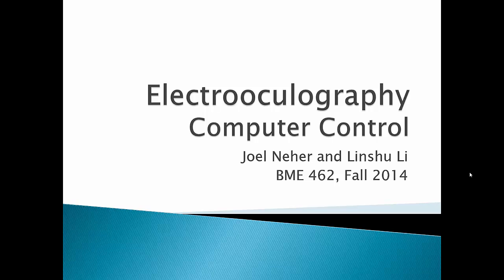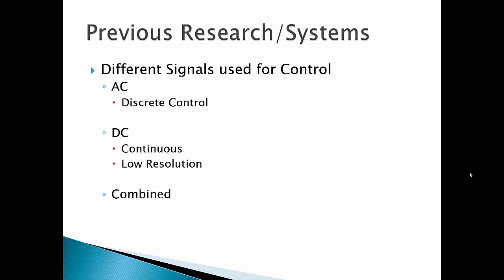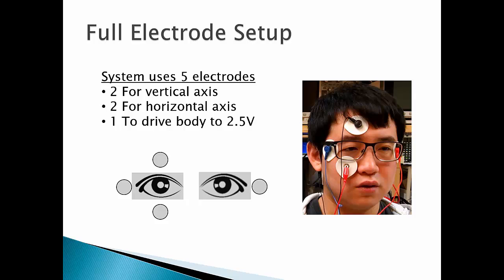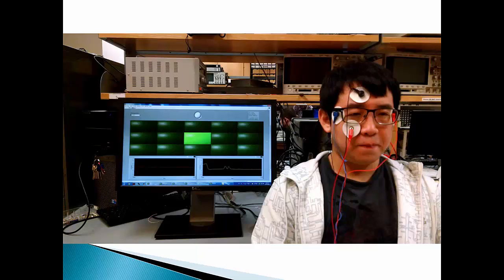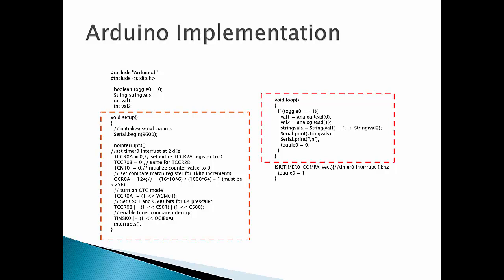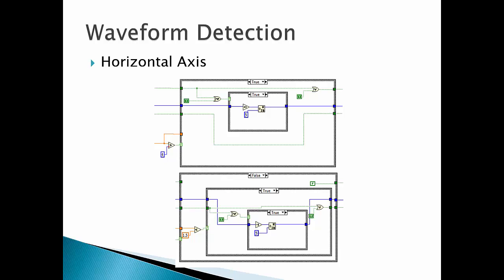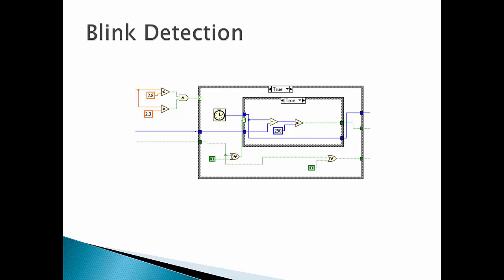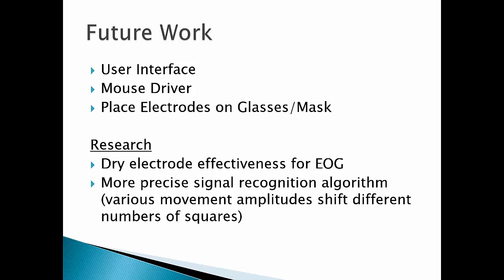Electrooculography (EOG) Computer Control - BME462 - Fall2014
For people who don’t have use of their limbs, the ability to use a computer could greatly improve their everyday lives.  Using a computer would improve communication ability, allow electronic control of external devices, and provide entertainment to the user.  Since these people cannot use a standard mouse, another control method must be implemented.

Project done by: Joel Neher and Linshu Li
Project adviser and lab instructor: Mehdi Shokoueinejad
Course Instructor: John Webster
Course Co-Instructor: Amit Nimunkar